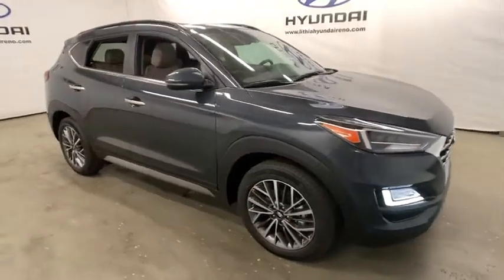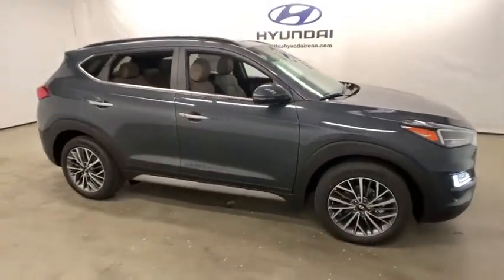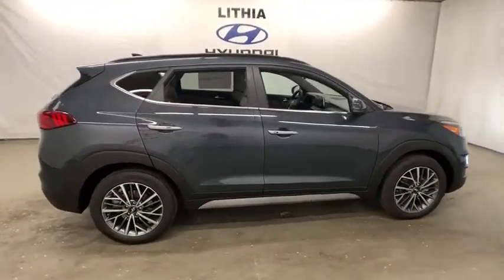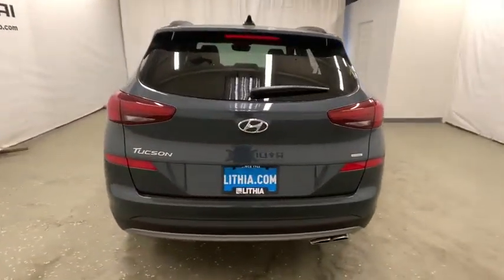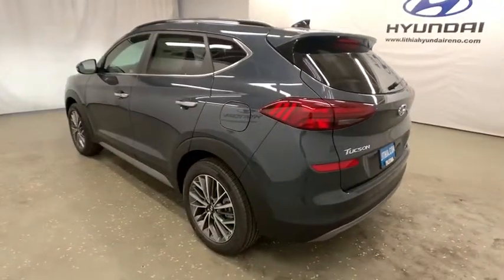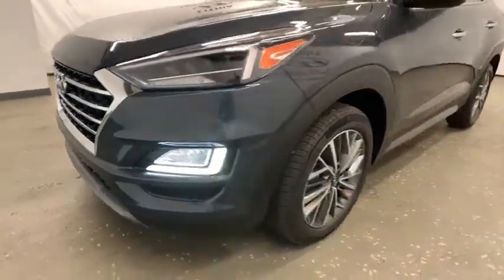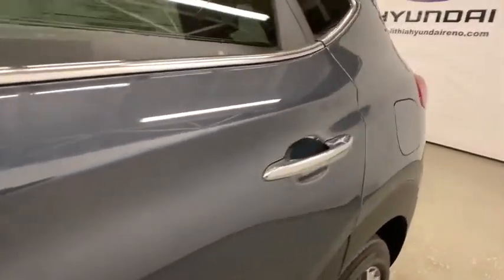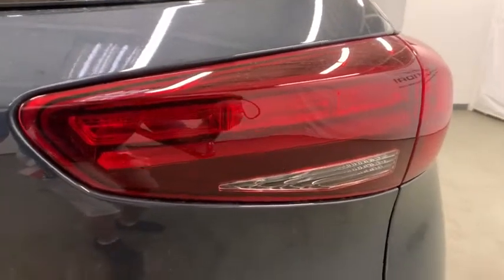2019 Hyundai Tucson Reno, Carson City, Northern Nevada, Sacramento, Roseville, NV KU989835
2019 Hyundai Tucson Ultimate AWD - Stock#: KU989835 - VIN#: KM8J3CAL0KU989835

NAV Sunroof Heated/Cooled Leather Seats Alloy Wheels All Wheel Drive Panoramic Roof Heated Rear Seat Power Liftgate. FUEL EFFICIENT 26 MPG Hwy/21 MPG City! Ultimate trim DUSK BLUE exterior and BEIGE interior. READ MORE! KEY FEATURES INCLUDE: Leather Seats Navigation Sunroof Panoramic Roof All Wheel Drive Power Liftgate Heated Driver Seat Heated Rear Seat Cooled Driver Seat Back-Up Camera Premium Sound System Satellite Radio iPod/MP3 Input Onboard Communications System Aluminum Wheels Rear Spoiler MP3 Player Privacy Glass Remote Trunk Release Keyless Entry. Hyundai Ultimate with DUSK BLUE exterior and BEIGE interior features a 4 Cylinder Engine with 181 HP at 6000 RPM*. EXPERTS ARE SAYING: Great Gas Mileage: 26 MPG Hwy. MORE ABOUT US: Lithia Hyundai of Reno sells new Hyundais certified pre-owned Hyundais and used cars trucks and SUVs! We have excellent finance options as low as 0% on select models in addition to all avilable Hyundai incentives and rebates! We also specialize in second chance financing! We are located in Northern Nevada at 2620 Kietzke Ln. Our hours are Monday-Saturday 8: 30am - 8pm and Sundays 10am - 6pm. 100% customer satifaction is our priority! Price does not include $449 Dealer doc fee taxes and license fees. Price contains all applicable dealer incentives and non-limited factory rebates. You may qualify for additional rebates; see dealer for details.